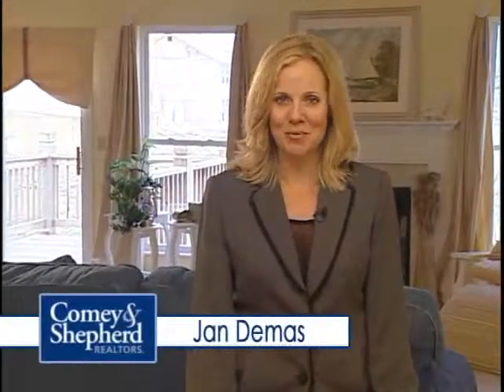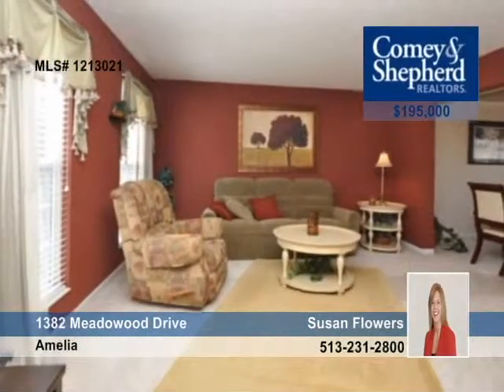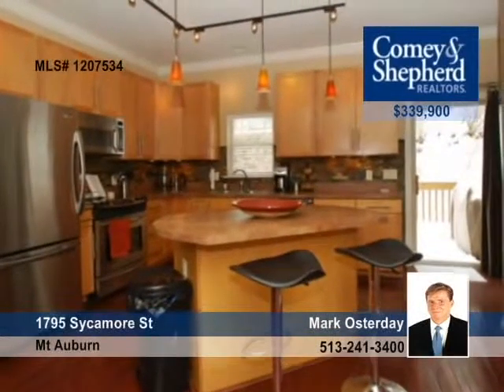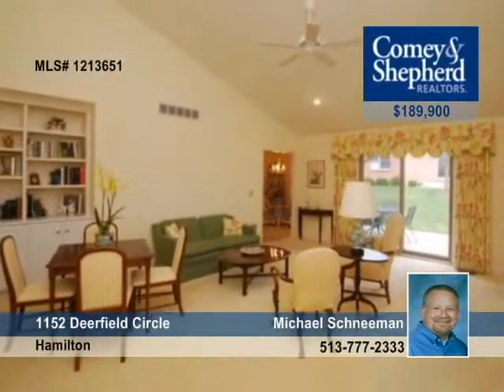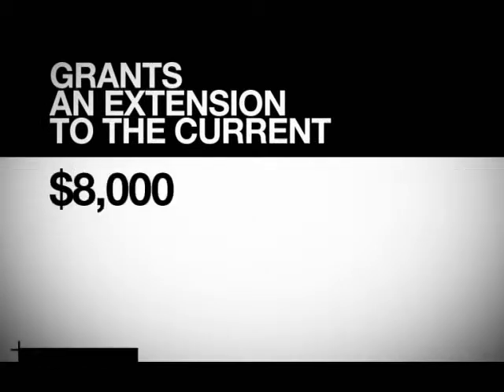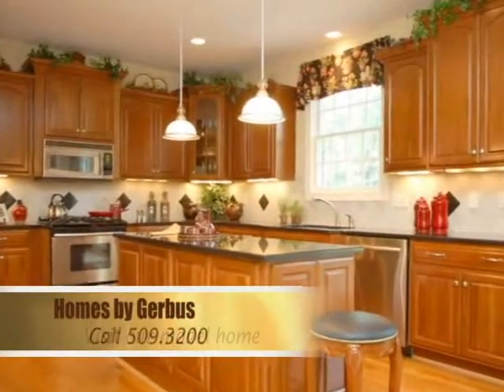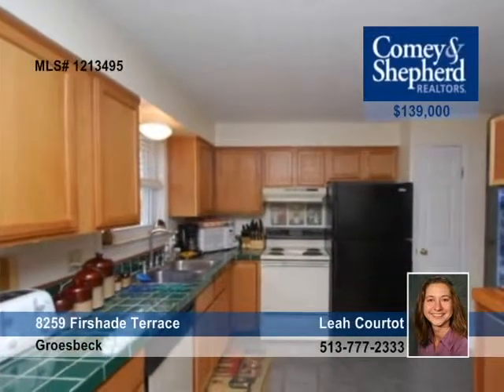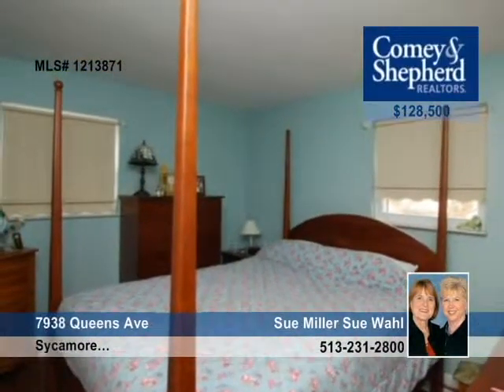Comey & Shepherd Showcase of Homes 4-18-10 seg 1.flv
Comey & Shepherd Showcase of Homes 4-18-10